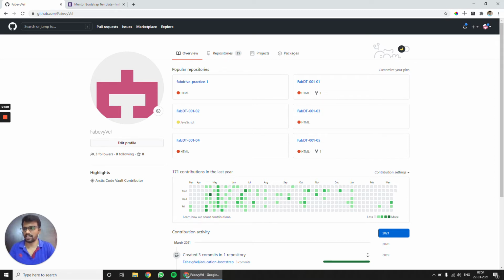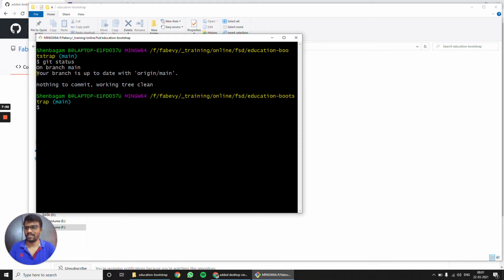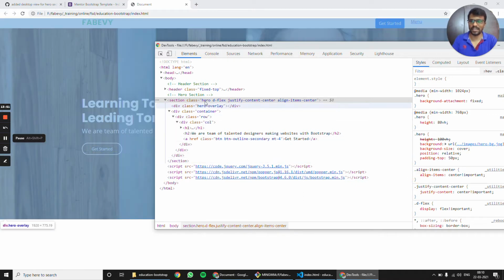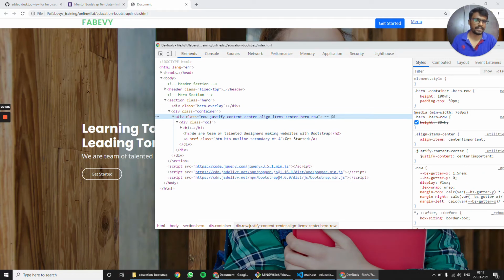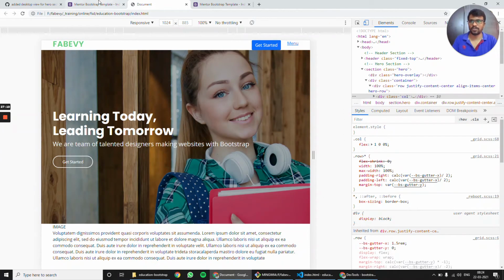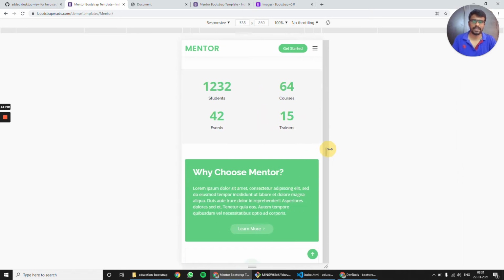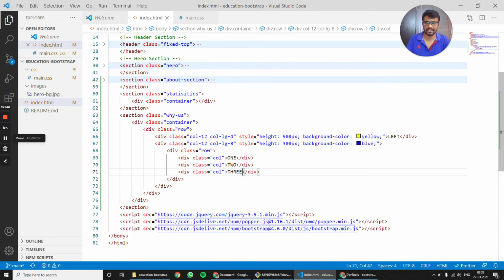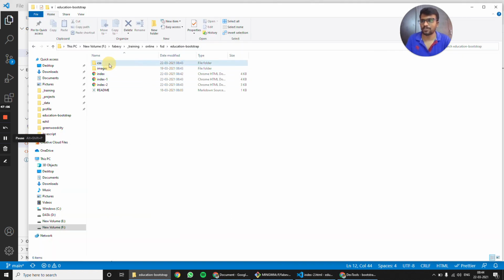FSD | Bootstrap | Session 51